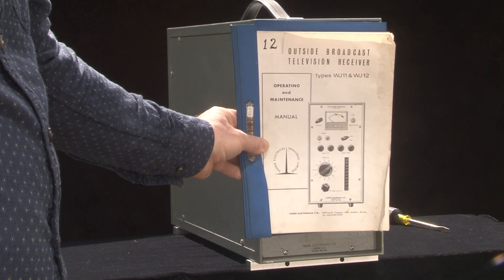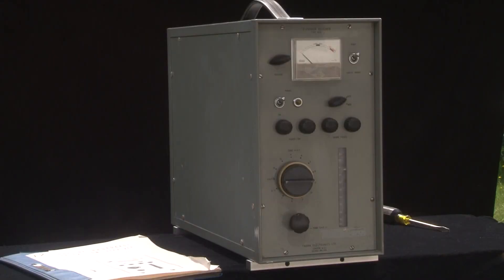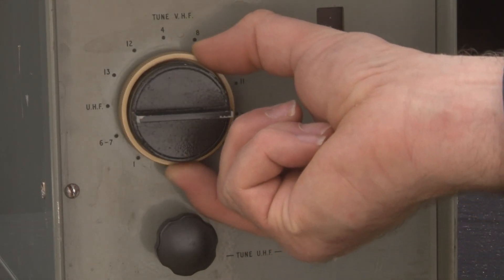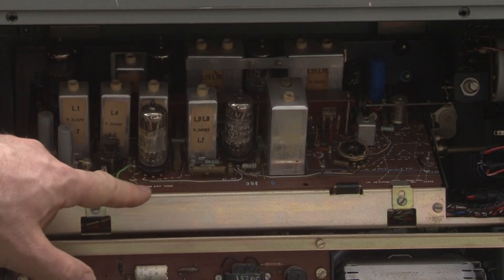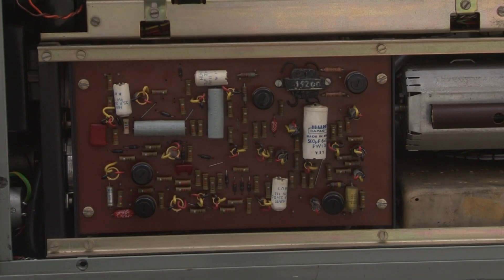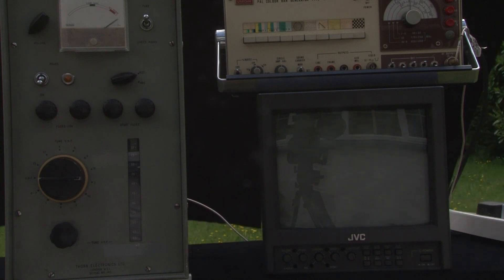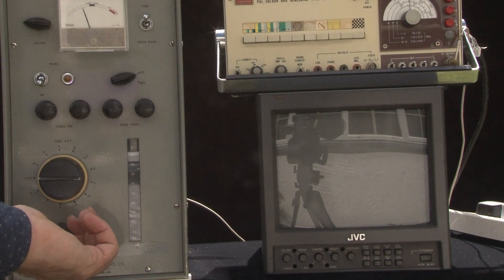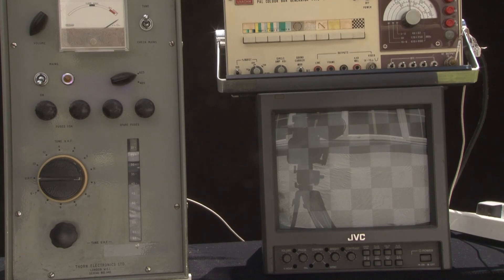The Thorn WJ11 off-air TV receiver - Part 1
Paul introduces us to a Thorn TV receiver which was designed for monitoring off-air TV transmissions in much the same way as domestic TV receivers of the time. This was some time before the introduction of digital TV transmissions in the UK. Paul takes us through the build-style and technology of the receiver and explains the need for such a device to be installed in a 1960s Outside Broadcast Truck.